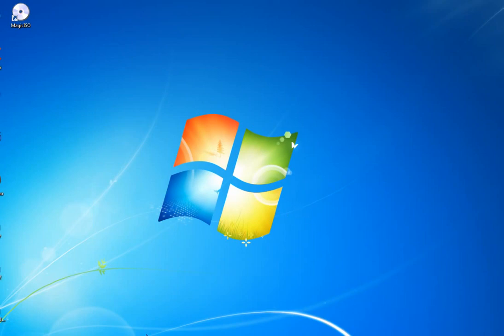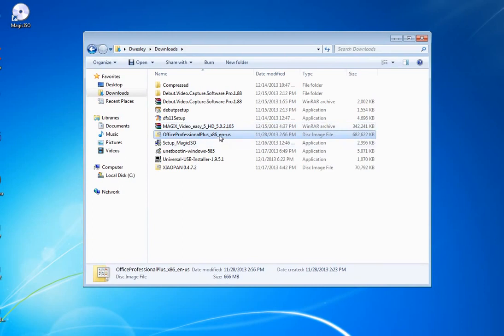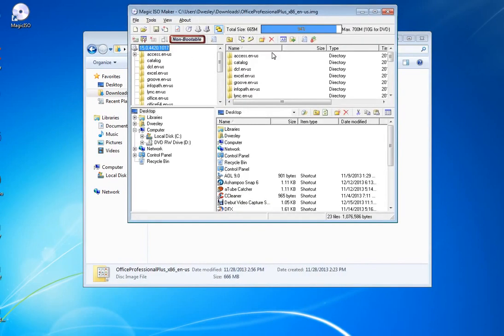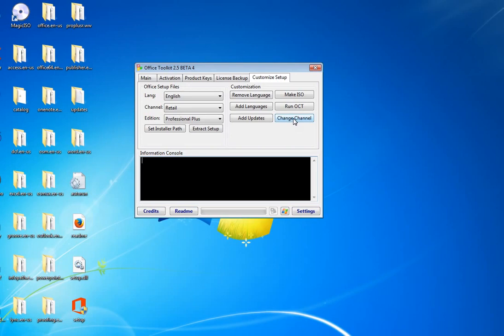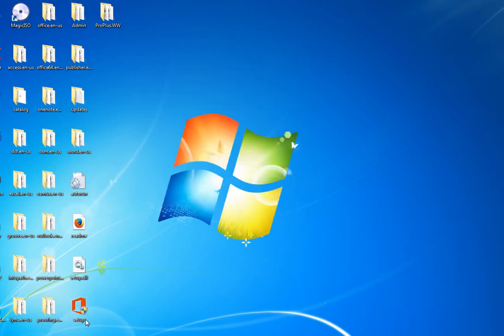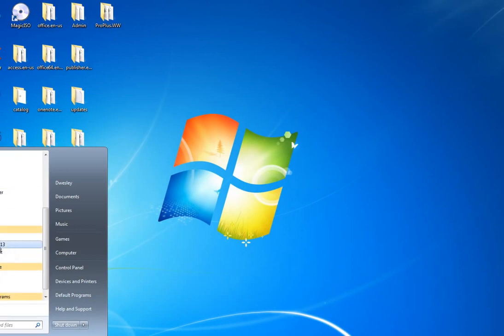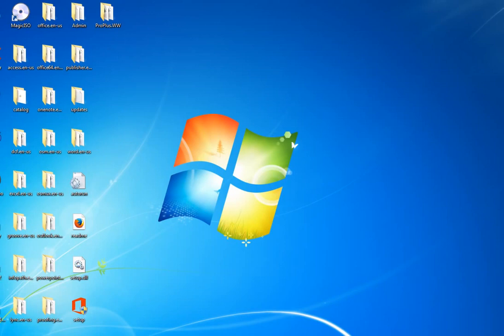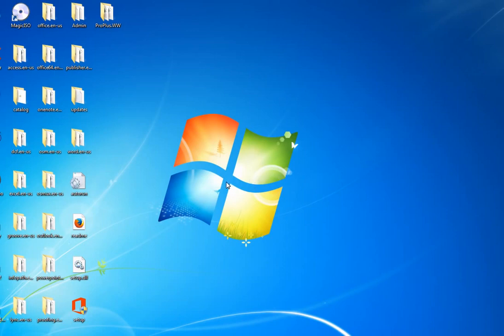HOW TO CONVERT OFFICE 2013 TO VOLUME FOR ACTIVATION MST TOOLKIT 2.5